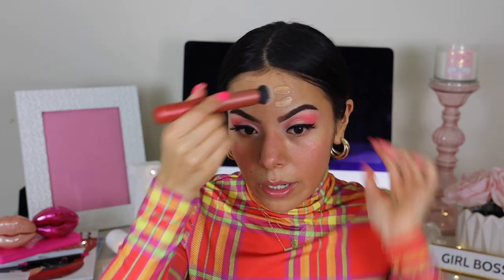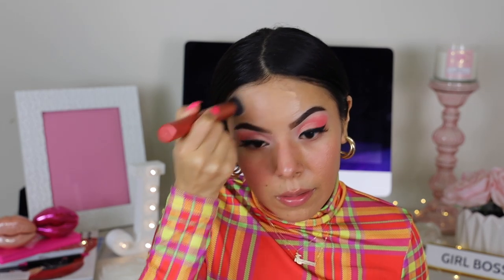TESTING OUT NEW REAL TECHNIQUES PRODUCTS!!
Open me!

Products Mentioned:
Foundation Brush $11.99
Mixing Sponge 5.99
Powder Sponge 5.99